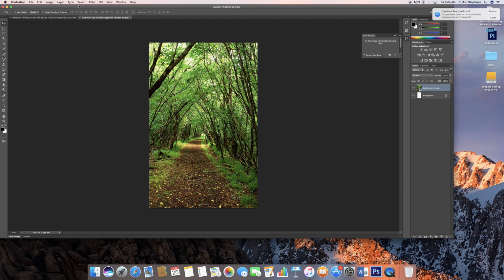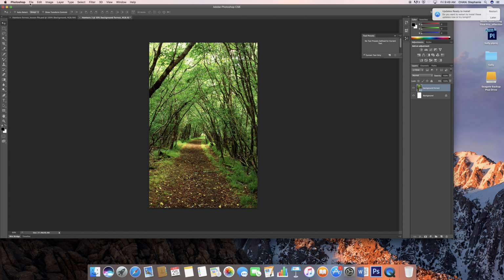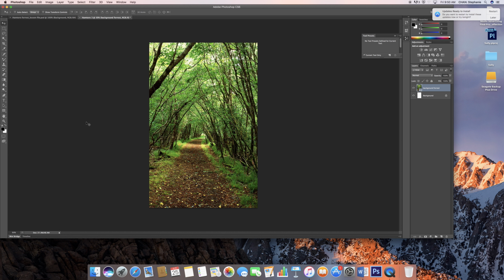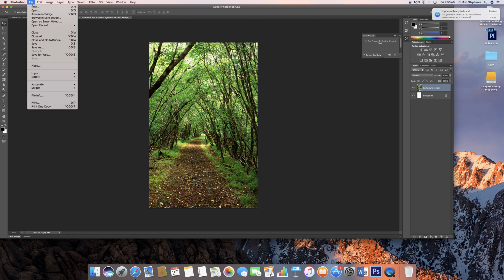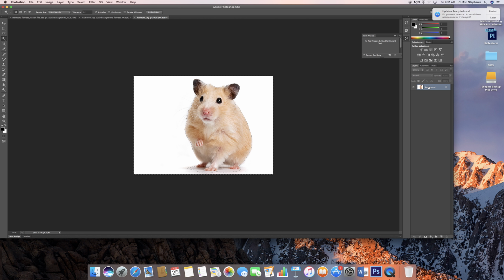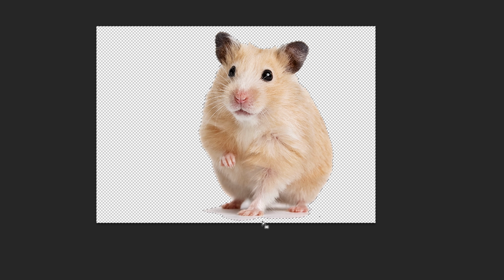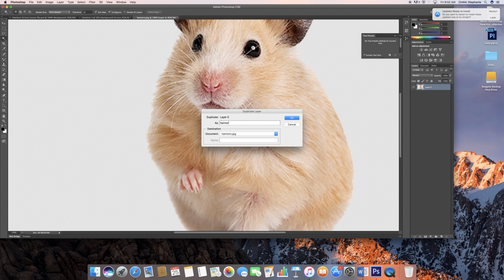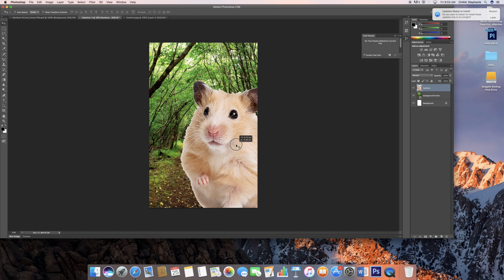Photoshop Tutorial # 2 - Layering Photos